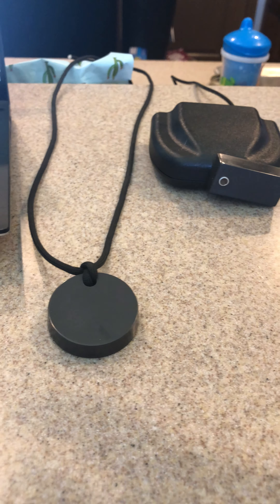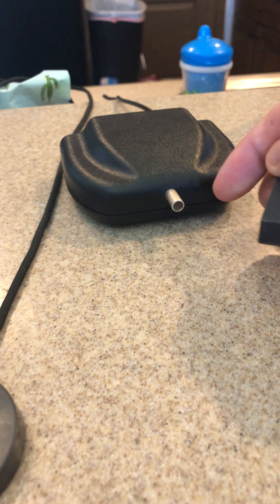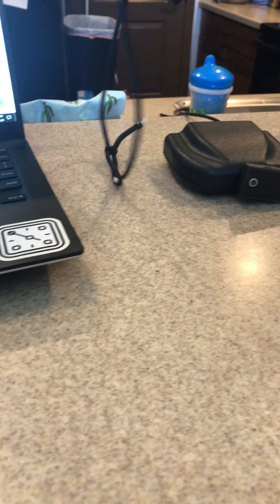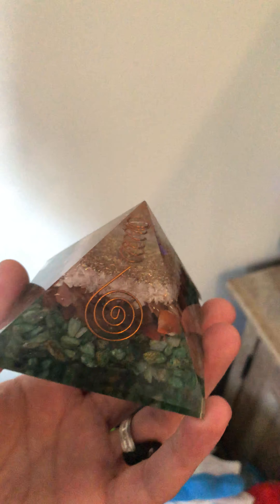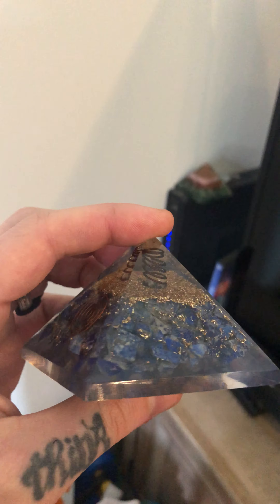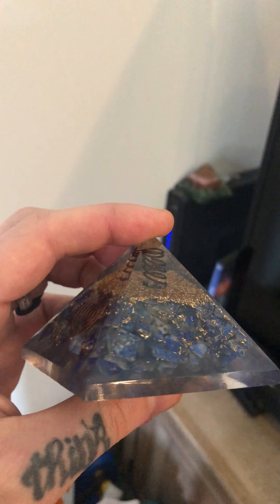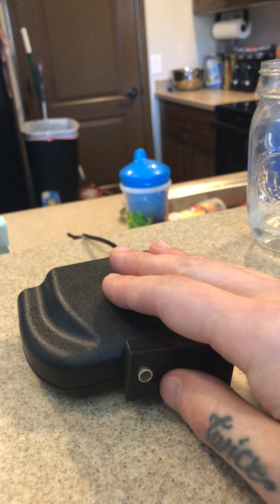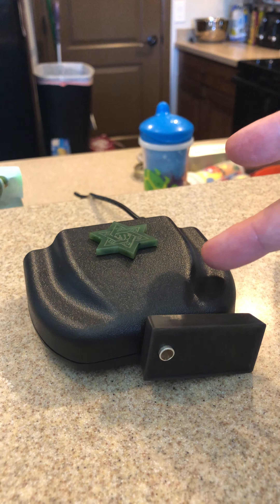Super orgonite and the Ju 99 Orgone Generator from